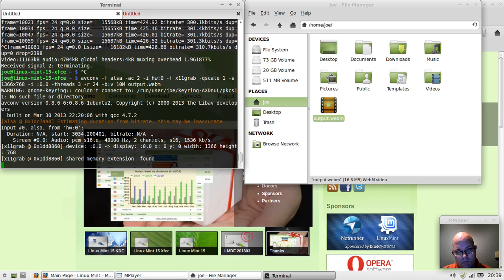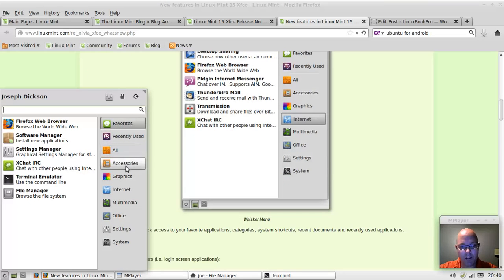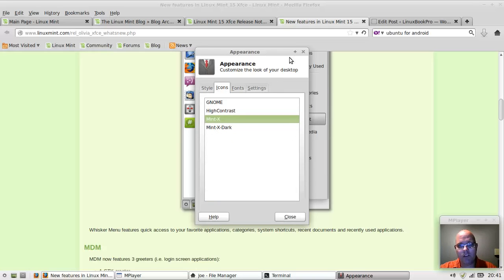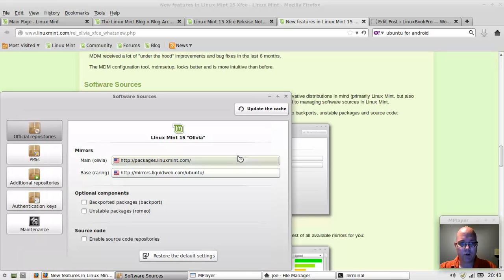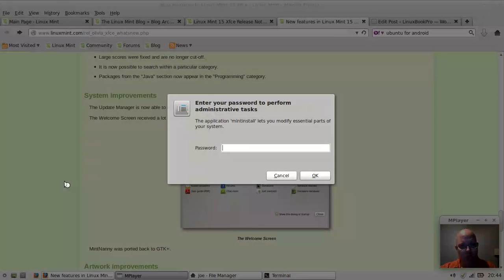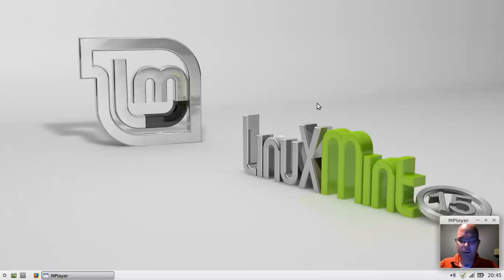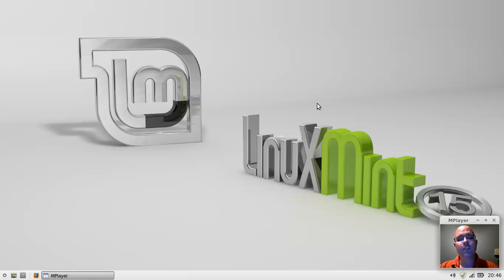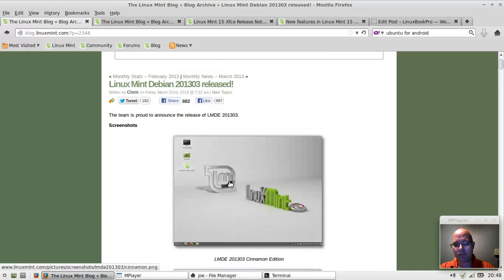Linux Mint 15 XFCE Distribution Preview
Linux Mint XFCE 15 Features the New Whisker Menu, A visual tool for gaging how fast the repositories are in relation to each other. It's clean theming and layout make it the perfect distribution to hop onto if you're a new Linux user and want to find an Ubuntu alternative that won't require a ton of research to get running.